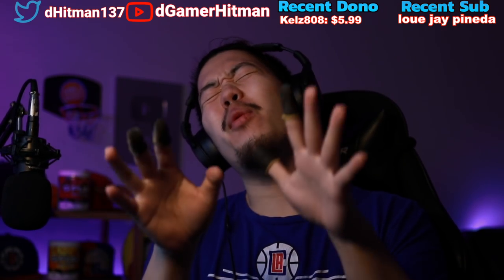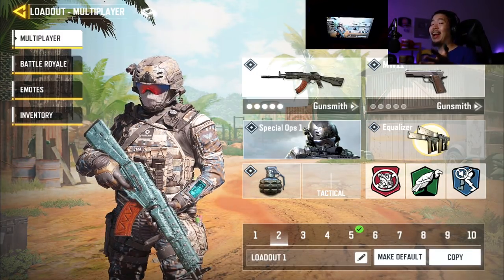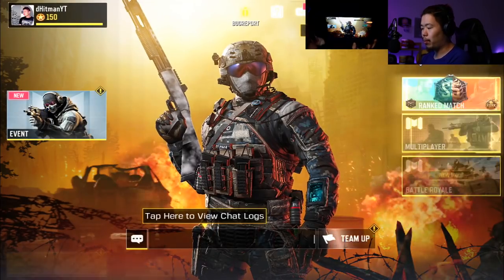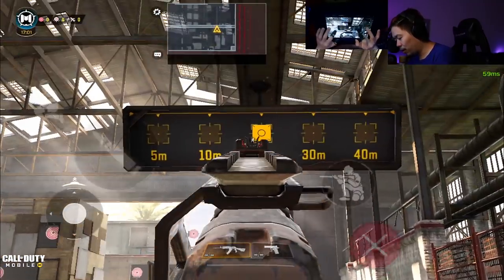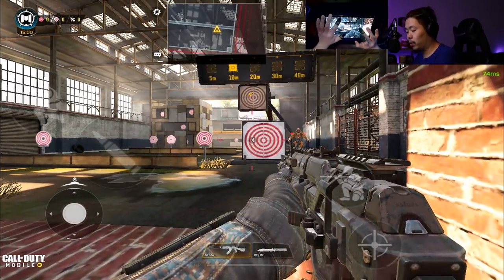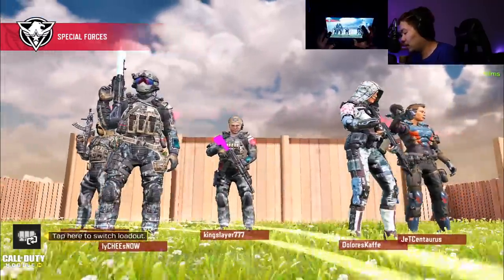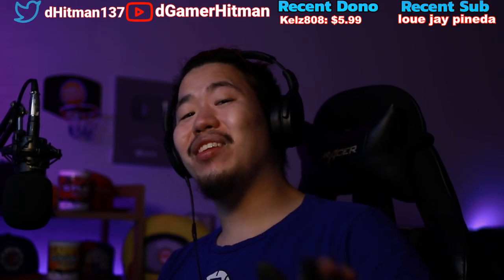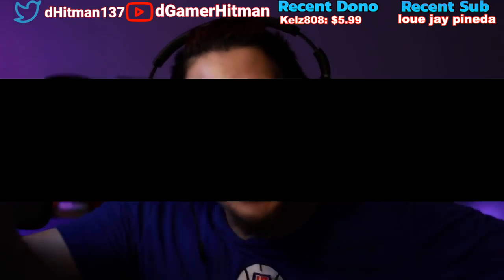Range vs ADS - Which KN-44 Gunsmith Build is BEST in Call of Duty Mobile (COD Mobile Test Server)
Today on Call of Duty Mobile, We compare two style of KN's that will potential change the meta, find out which one is better.

Or @dHitman137

Thanks

Hitman Out!